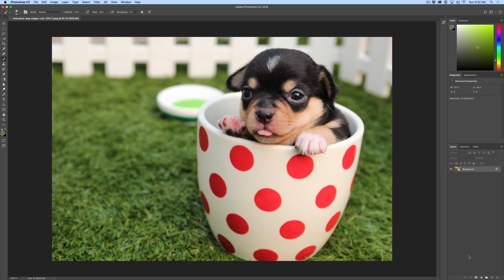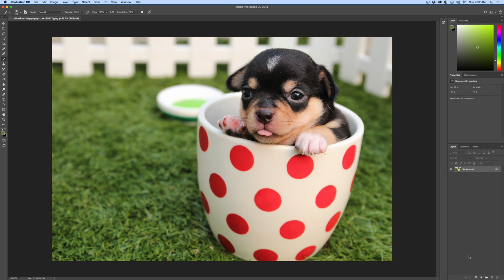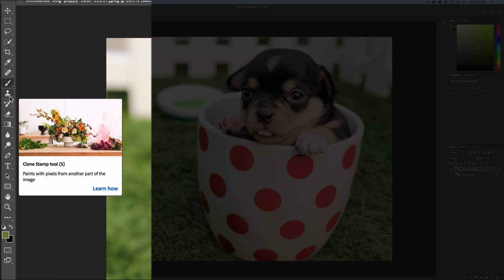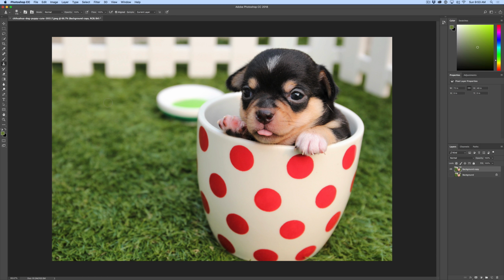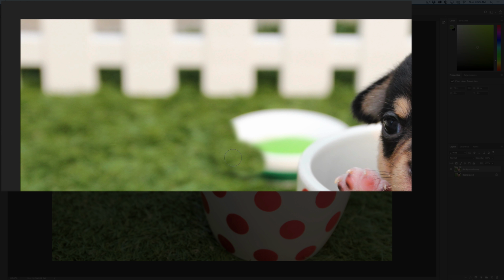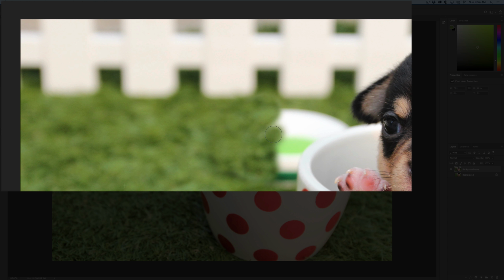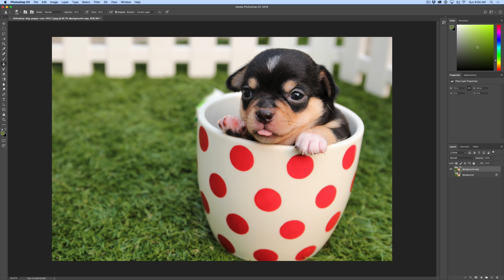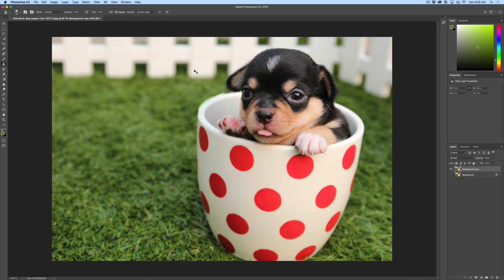Photoshop Clone Stamp Tool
Learn how to use the Clone Stamp Tool in Adobe Photoshop.